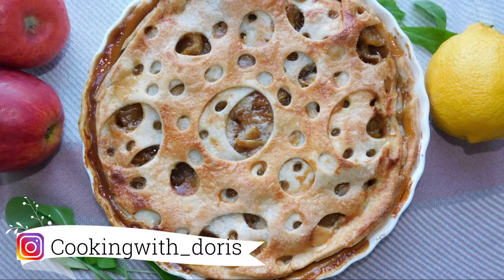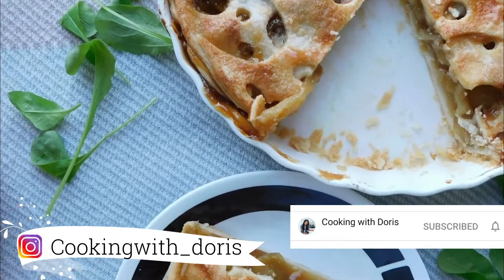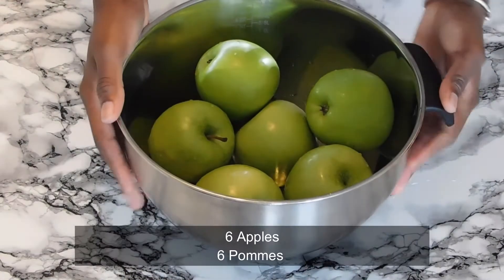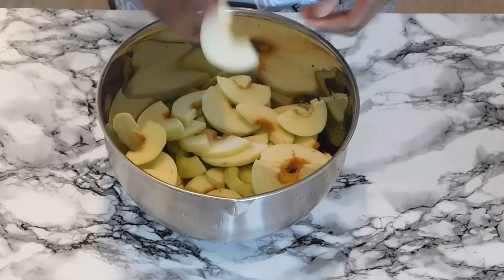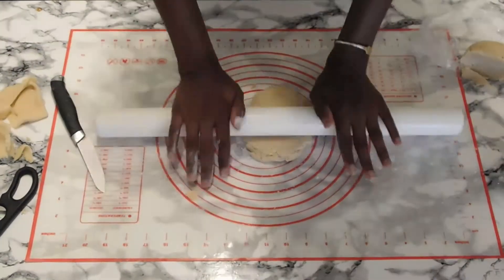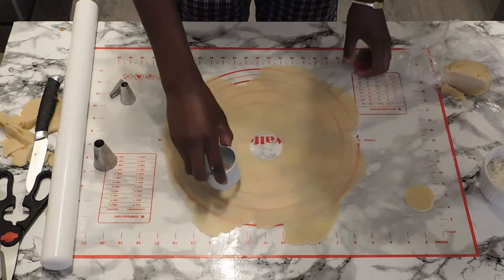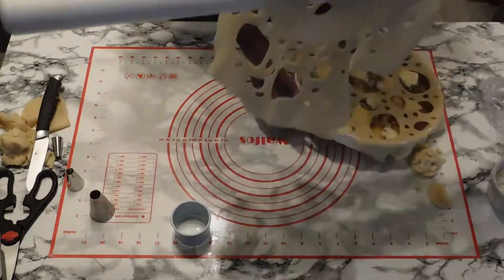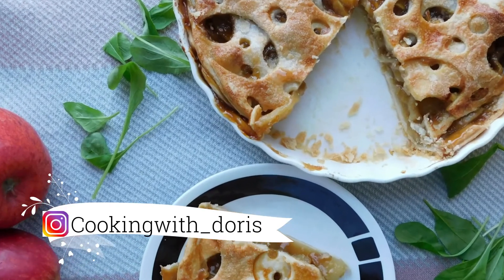Apple pie | Tarte aux pommes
Aujourd’hui je vous propose la recette de la tarte aux pommes, un classique mais tellement bon !

Today I suggest you an apple pie recipe  a classic but so good!

Song: LiQWYD - We've Got Time